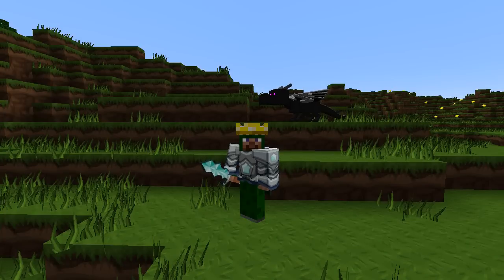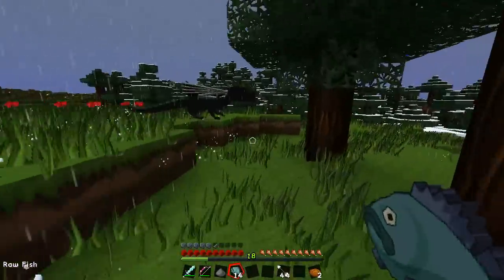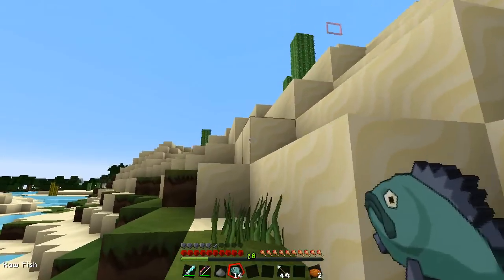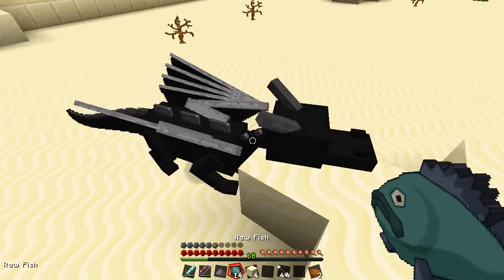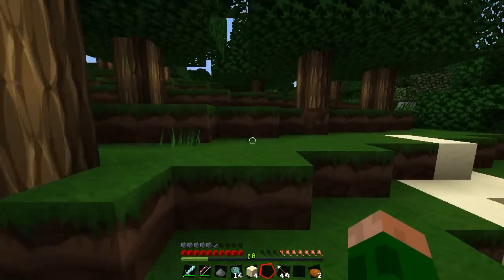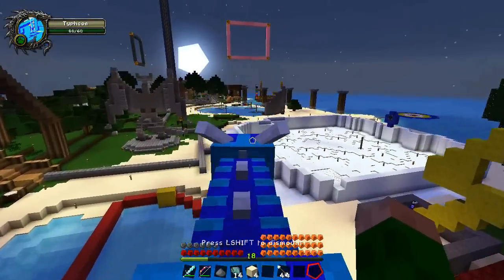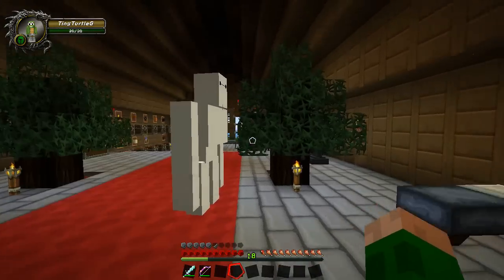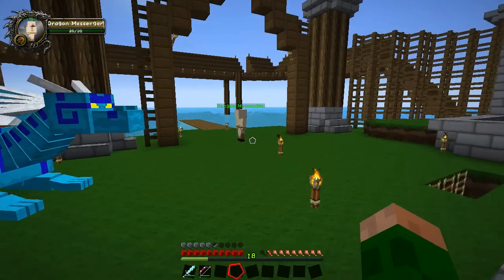Minecraft - HOW TO TRAIN YOUR DRAGON - #52 'DRAGON FINALE'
In this series we must raise and train up our dragons. There are also Vikings along the way that will give us challenges in which we can win rewards, finally we must defeat the big evil dragon!